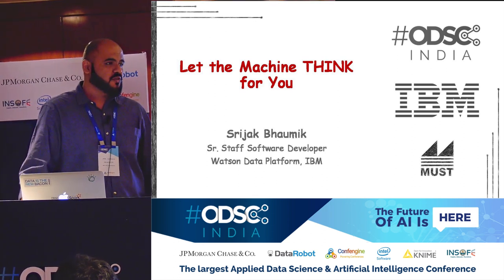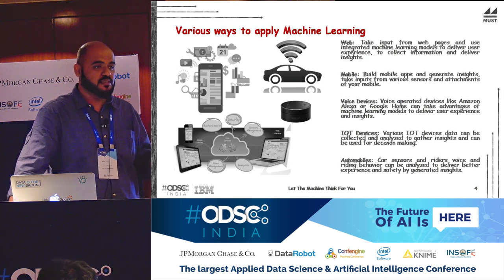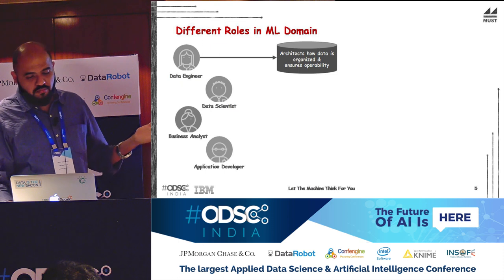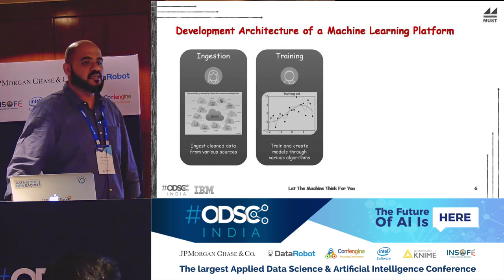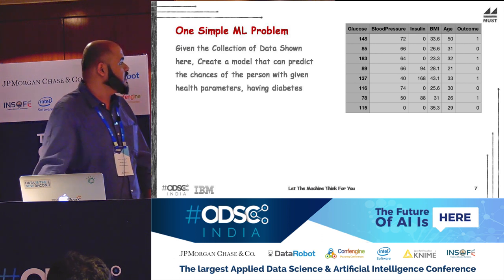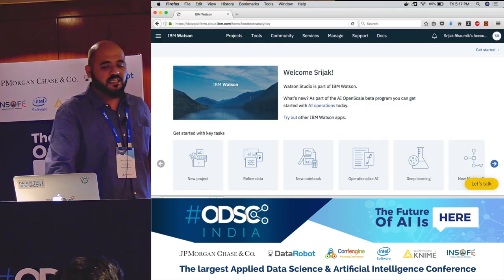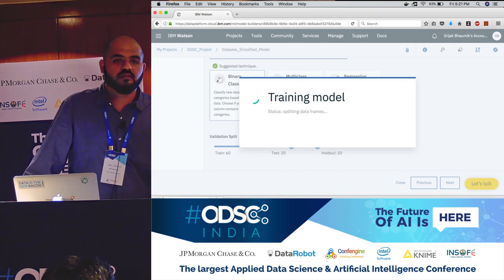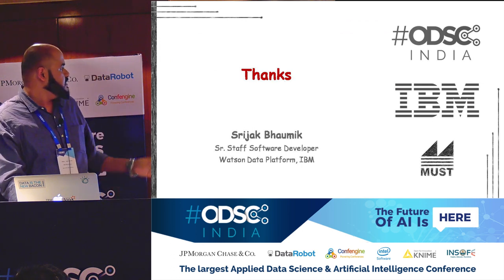Let the Machine THINK for You by Srijak Bhaumik at ODSC_India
Every organization is now focused on the business or customer data and trying hard to get actionable insights out of it. Most of them are either hiring data scientists or up-skilling their existing developers. However, they do understand the domain or business, relevant data and the impact, but, not essentially excellent in data science programming or cognitive computing. To bridge this gap, IBM brings Watson Machine Learning (WML), which is a service for creating, deploying, scoring and managing machine learning models. WML’s machine learning model creation, deployment, and management capabilities are key components of cognitive applications. The essential feature is the “self-learning” capabilities, personalized and customized for specific persona - may it be the executive or business leader, project manager, financial expert or sales advisor. WML makes the need of cognitive prediction easy with model flow capabilities, where machine learning and prediction can be applied easily with just a few clicks, and to work seamlessly without bunch of coding - for different personas to mark boundaries between developers, data scientists or business analysts. In this session, WML's capabilities would be demonstrated by taking a specific case study to solve real world business problem, along with challenges faced. To align with the developers' community, the architecture of this smart platform would be highlighted to help aspiring developers be aware of the design of a large-scale product.